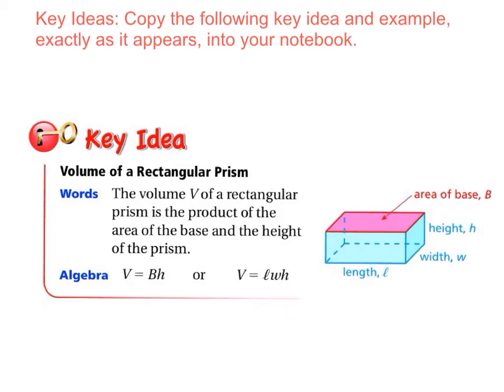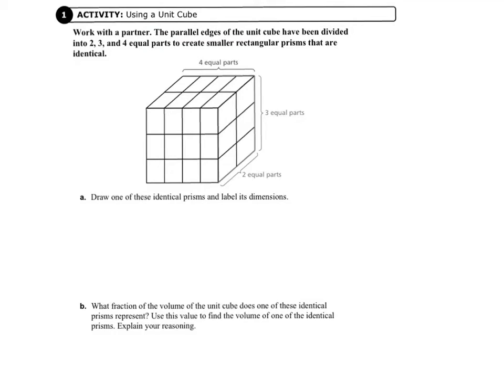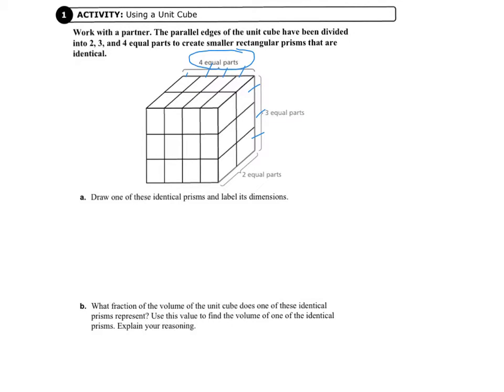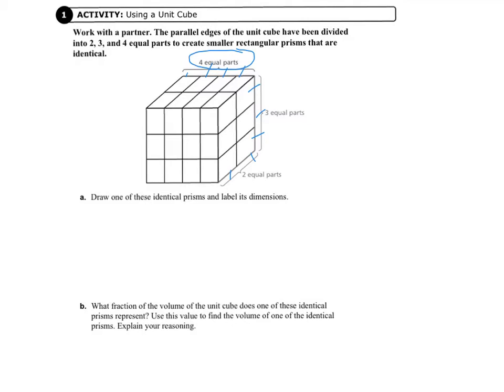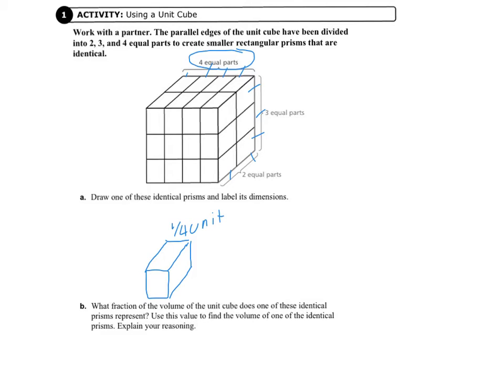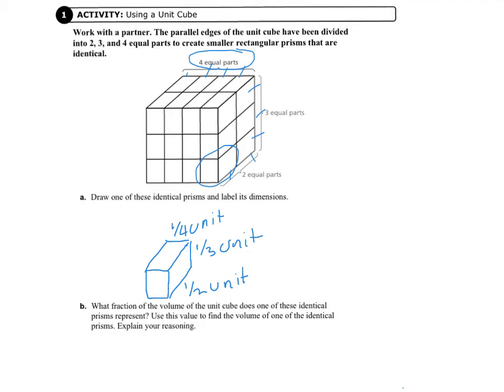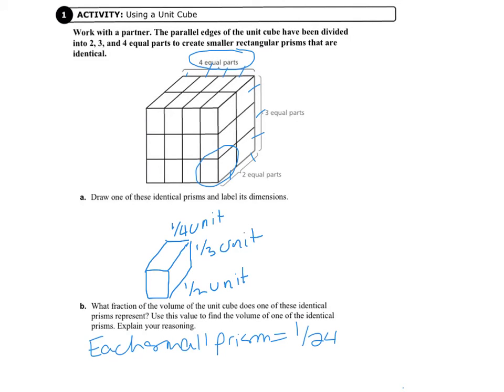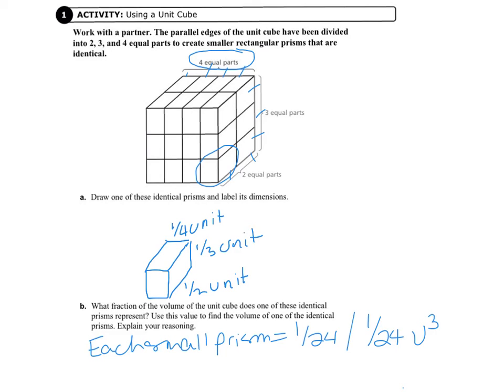big ideas grade 6 8.4 activity